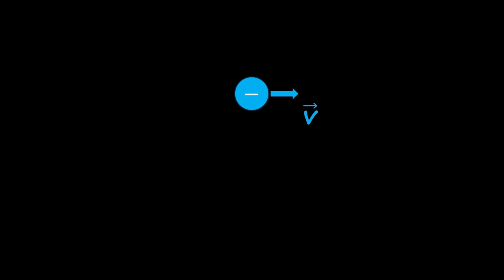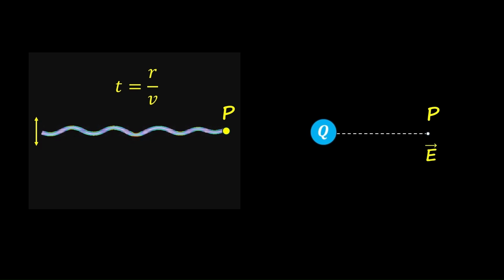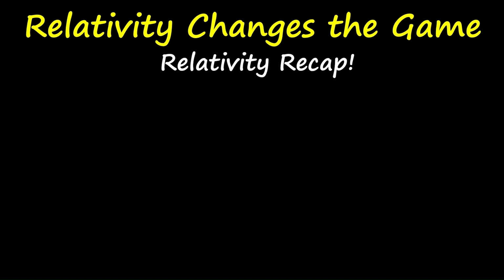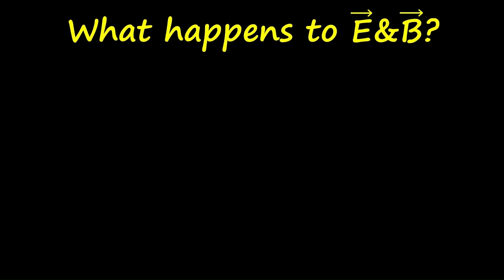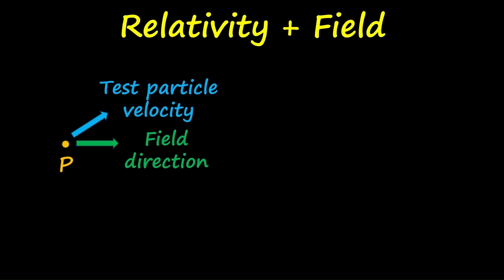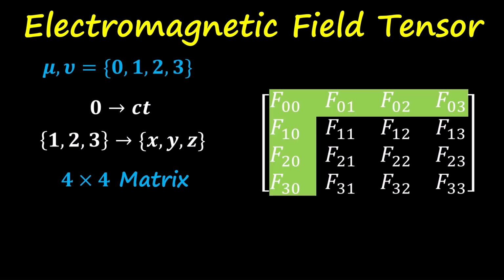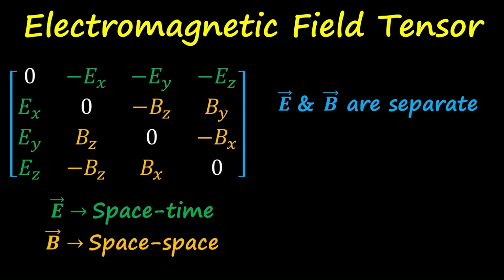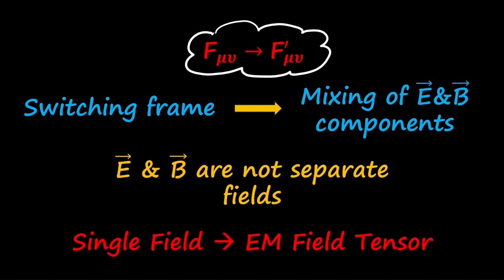Are Electric and Magnetic fields really different?